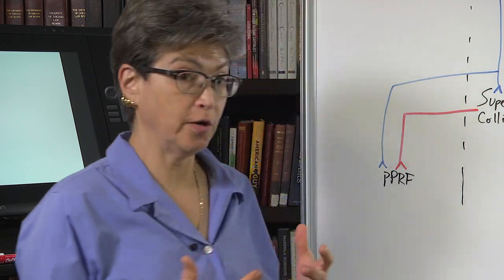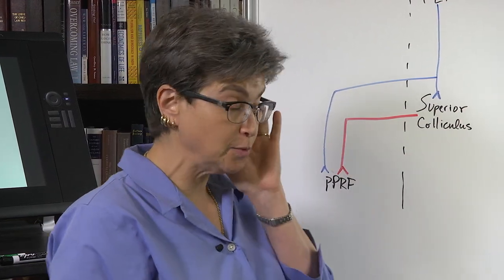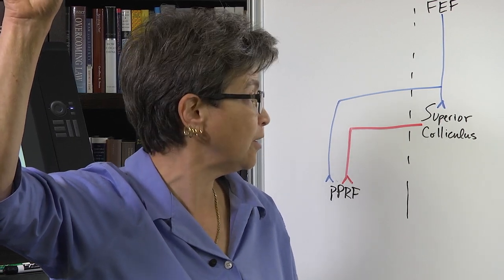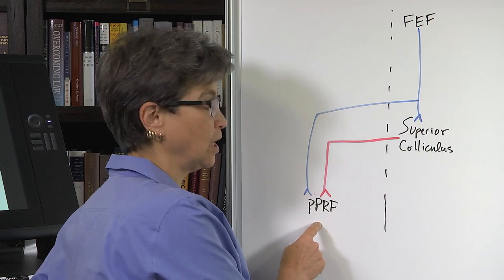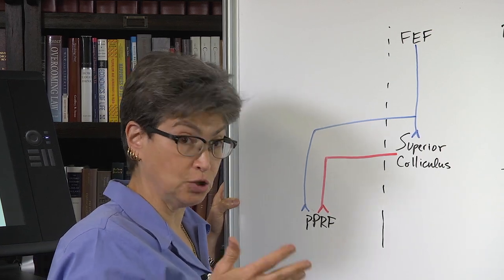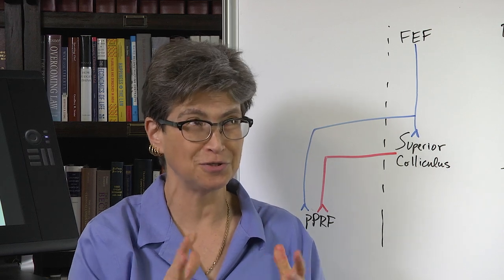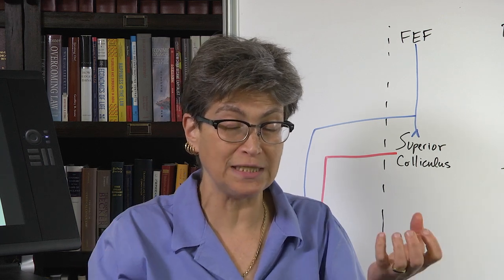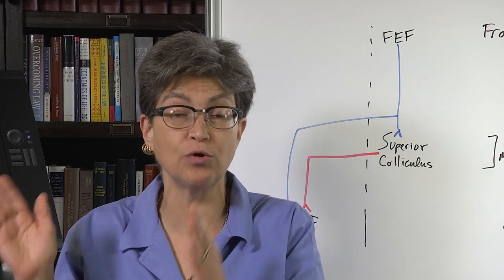14.12 Midbrain and Forebrain Control of Saccades